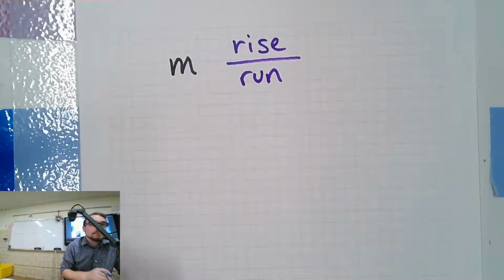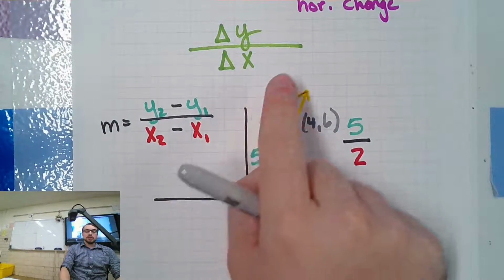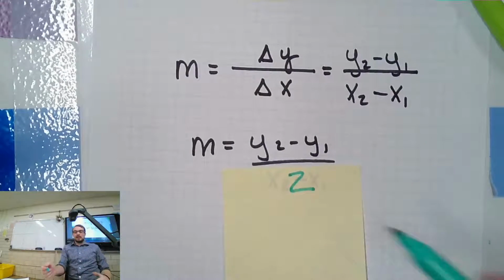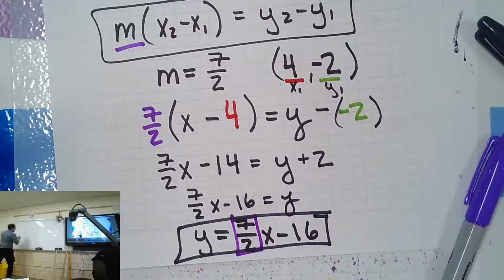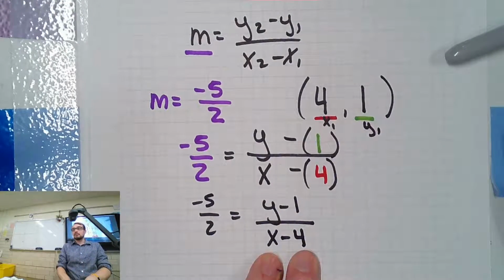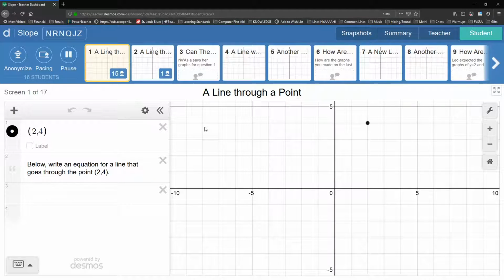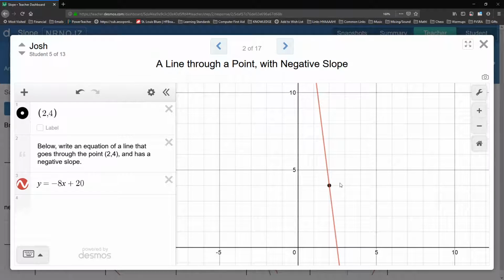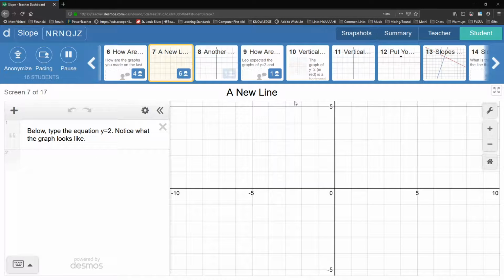Algebra P7 Slope and Writing Equations of Lines 10/22/19